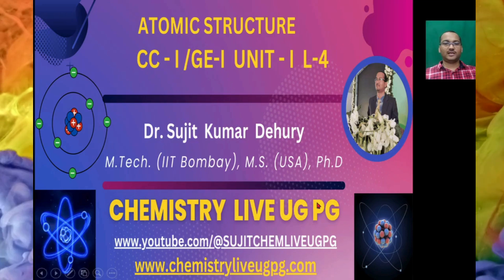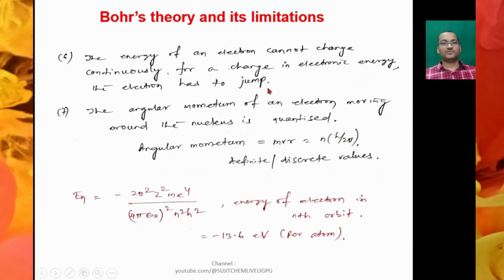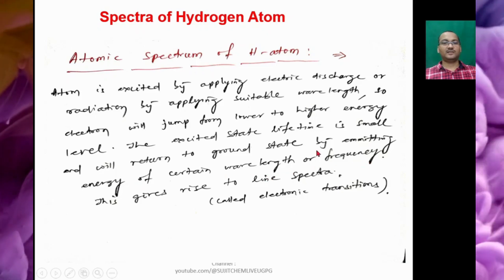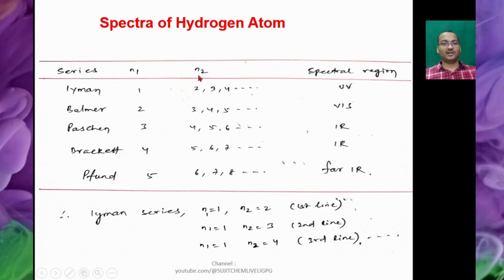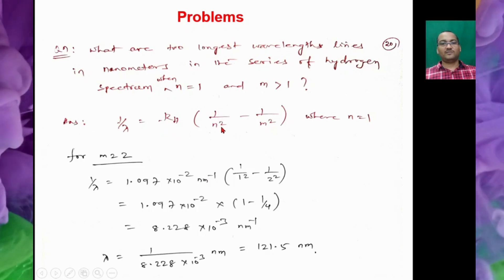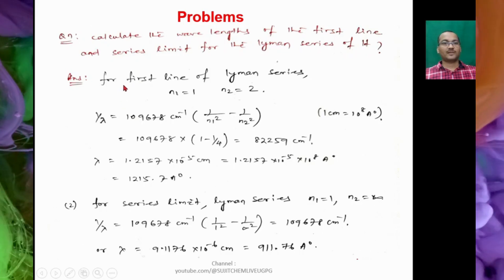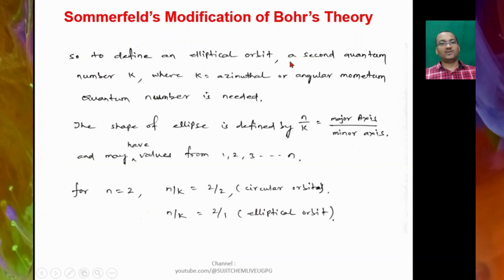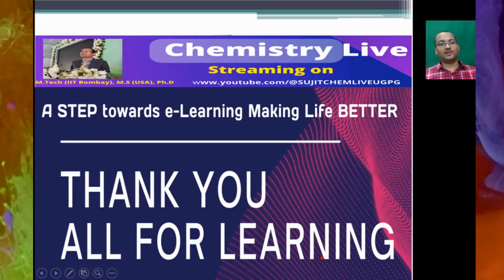ATOMIC STRUCTURE LECTURE 4 CC I GE I UNIT I SEM I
Bohr’s theory, its limitations
Atomic Spectrum of hydrogen atom
Sommerfeld’s Modification